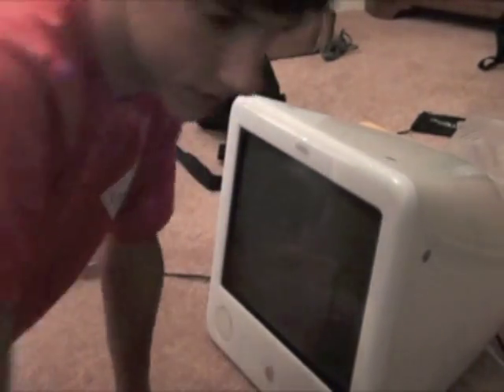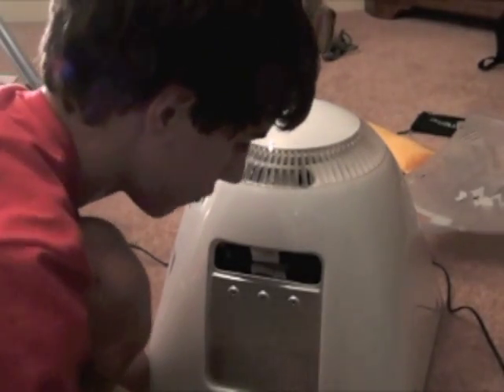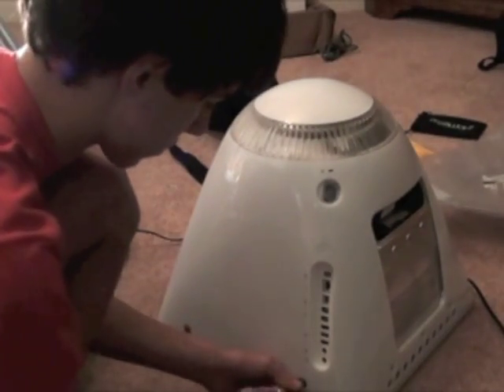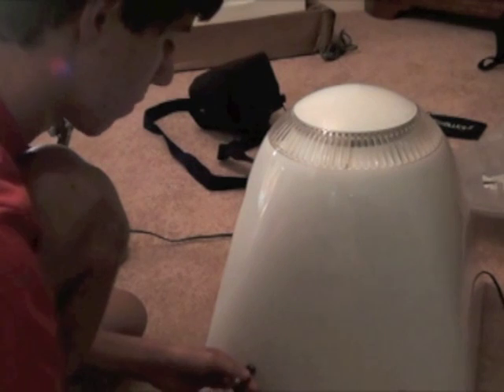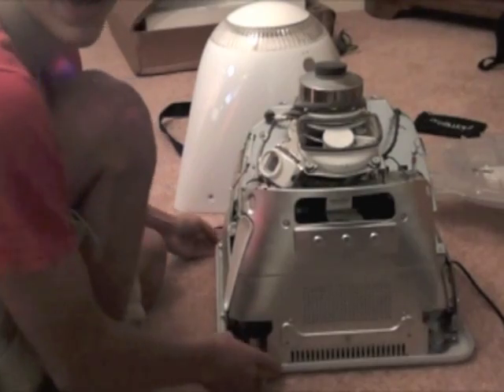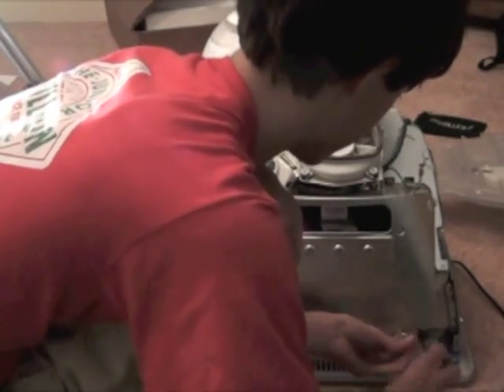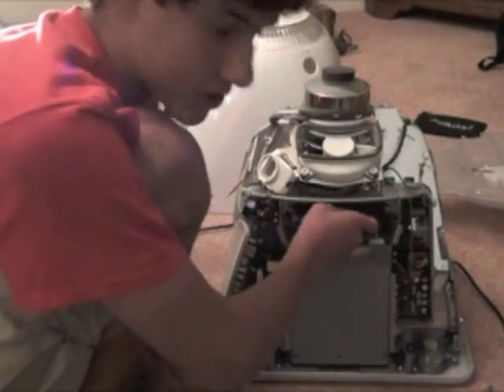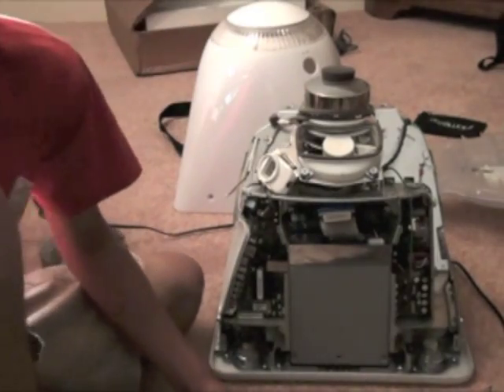How to Overclock an eMac - Part 1/2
ONLY ATTEMPT THIS IF YOU KNOW WHAT YOU'RE DOING!!!  For those of you will a Generation 1 eMac, this won't work.  Sorry.